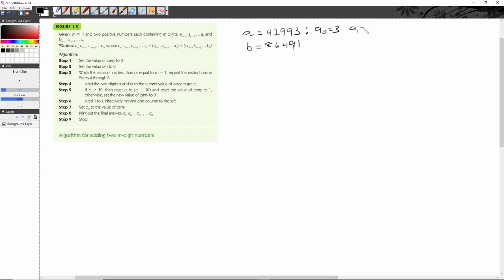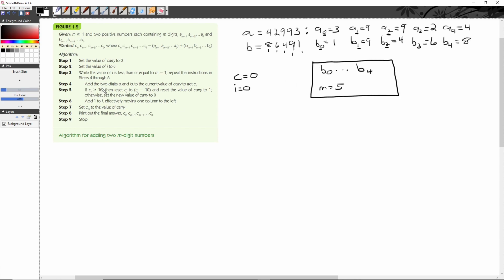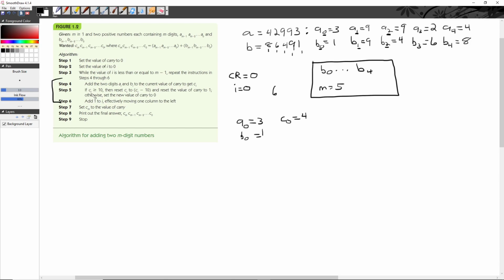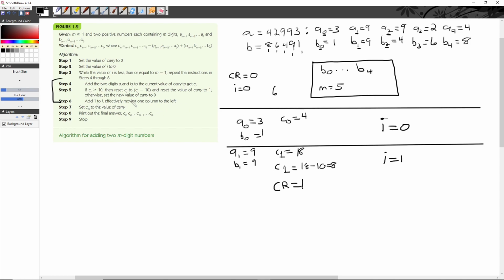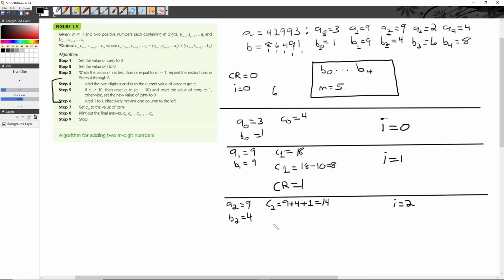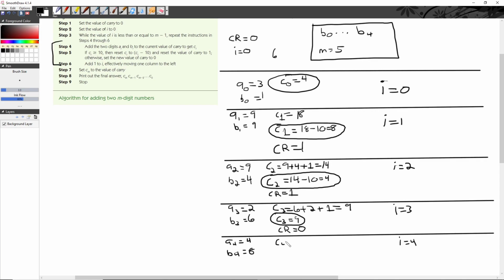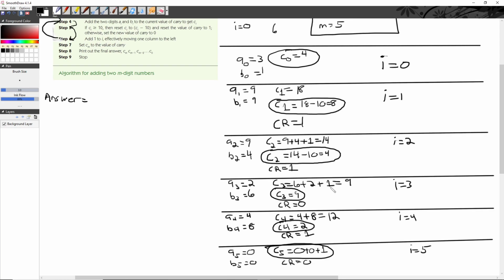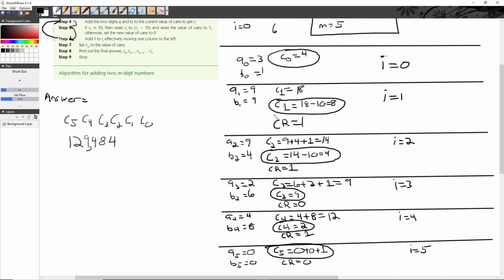Lecture 1: Example Algorithm for adding 2 Integer Values